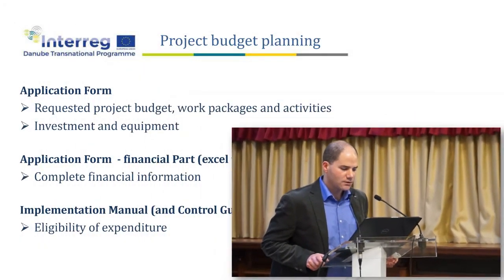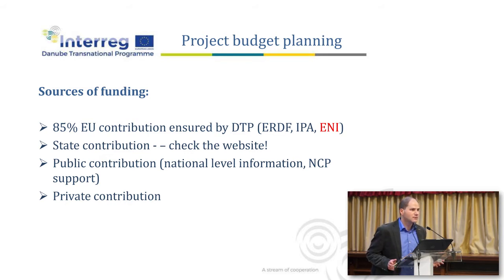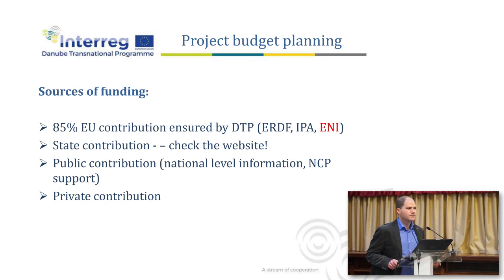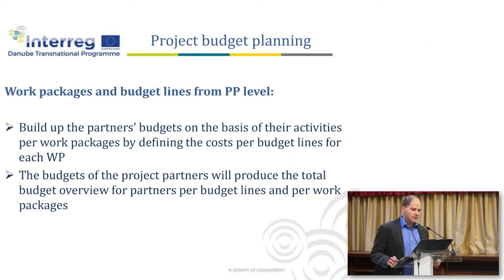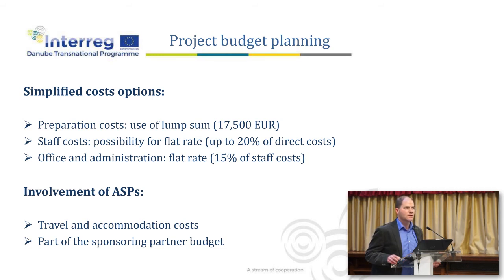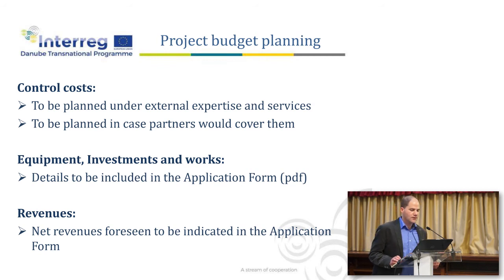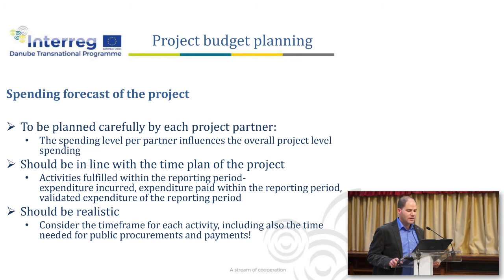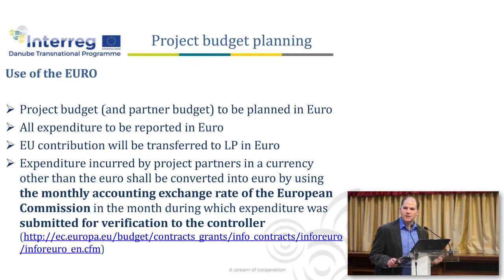Preparing an application - Financial management